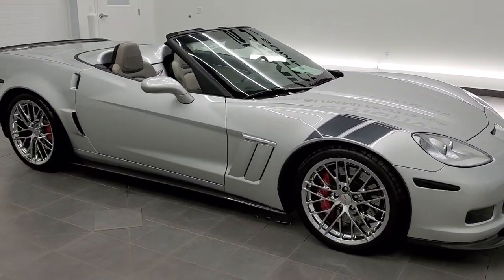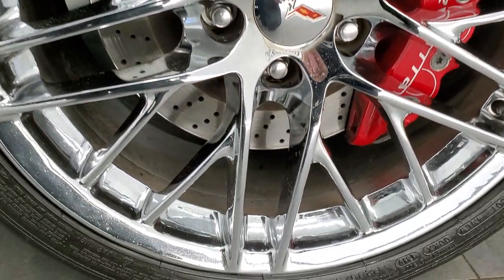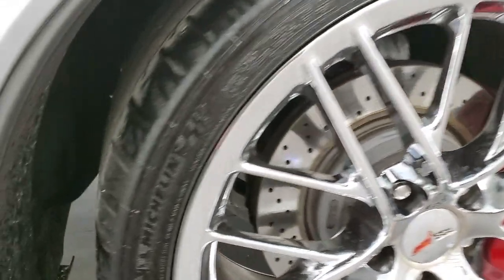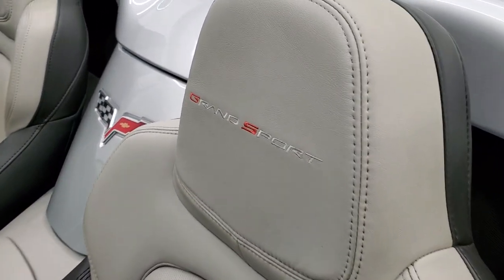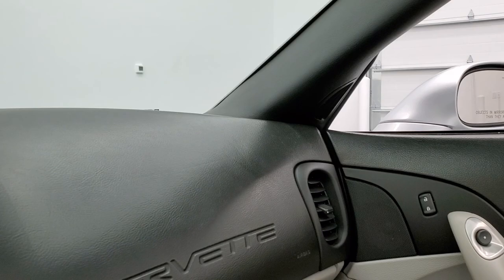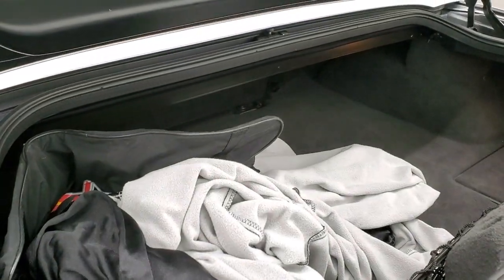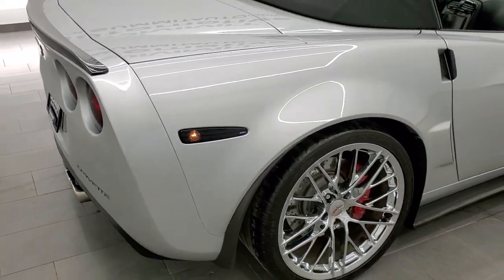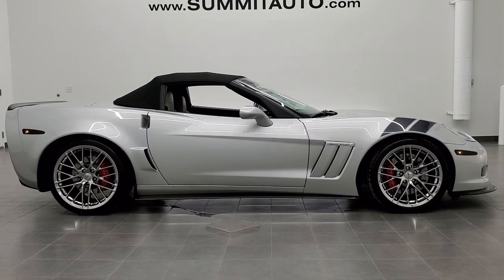2012 CHEVROLET CORVETTE GRAND SPORT CONVERTIBLE LT2 BLADE SILVER WALK AROUND REVIEW 11500Z SOLD!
This 2012 CHEVROLET CORVETTE GRAND SPORT LT2 CONVERTIBLE IN BLADE SILVER METALLIC FOR SALE IN FOND DU LAC OSHKOSH WISCONSIN 54935 is the vehicle we did walk around review of today.

Thank you for checking out this video of this 2012 CHEVROLET CORVETTE GRAND SPORT LT2 CONVERTIBLE IN BLADE SILVER METALLIC FOR SALE IN FOND DU LAC OSHKOSH WISCONSIN 54935

STOCK: 11500Z
PRICE: $39,999
MILES: 14,261
MAKE: CHEVROLET
MODEL: CORVETTE
VIN: 1G1YV3DWXC5111126
LOCATION: FOND DU LAC OSHKOSH WISCONSIN, 54937 TRUCKS ON 41

CLEAN TITLE HISTORY! 6.2 Liter OHV V8 LS3 Engine, 430 Horsepower, Two Door Coupe, Grand Sport Package GS, LT2 Package 2LT LT, Z16 Performance Package which includes Extra Cooling, Stiffer Springs and Stabilizer Bars, Larger Brakes with Six Piston front and Four Piston rear cross drilled rotors, and Specific Tires, Automatic Transmission Center Console Shifter, Rear Wheel Drive RWD 4x2 Two Wheel Drive, Factory GPS Navigation System, Borla Dual Rear Exhaust, Onstar System, Dual Power Seats, Non Smoker, Black Ebony and Gray Leather Seats, Bucket Seats, Power Mirrors, Stabilitrak Traction Control, Pilot Super Sport P335/25 ZR20 Rear Tires and P285/30 ZR19 Front Tires, Chromed Alloy Rims Premium Wheels, Four Wheel Disc Brakes, Fog Lights, HID High Intensity Discharge Headlights, Carbon Fiber Lower Valence, Chrome Tipped Exhaust, AM / FM Radio Tuner, Sirius/XM Satellite Radio Capabilities Sirius / XM, CD Player, Bose Premium Audio Sound System, Bluetooth, Hands-Free Phone Controls Blue Tooth, Auxiliary MP3 Jack Portable Audio Connection, USB Jack Portable Audio Connection, Keyless Entry System, Push Button Start, Rear Window Defroster, Driver and Passenger Front Air Bags, Side Curtain Air Bags SRS Safety Restraint System, Multi-Function Steering Wheel Controls, Compass, Outside Temperature Display and Mileage Display, Dual Multi-Zone Climate Control , Heads up Display, Factory Floormats, Air Conditioning AC, Cruise Control, Power Locks, Power Windows, Tilt Steering Wheel, Automatic Headlights Autolamp, Blade Silver Metallic, CLEAN AUTOCHECK! Very very clean inside and out! This is one f the sharpest 2012 Chevrolet Corvette convertable cars we have ever had on our lot! Make your move before this super clean convertible is gone!

STOCK: 11500Z
PRICE: $39,999
MILES: 14,261
MAKE: CHEVROLET
MODEL: CORVETTE
VIN: 1G1YV3DWXC5111126